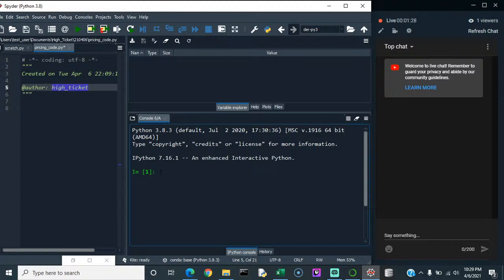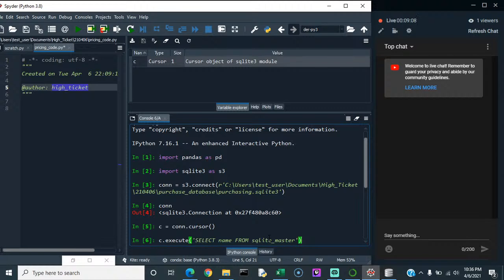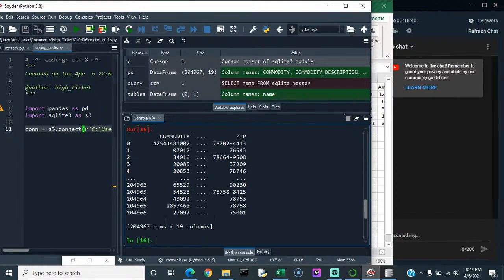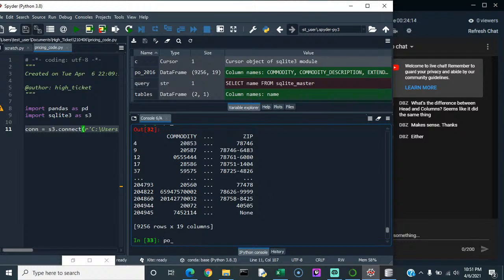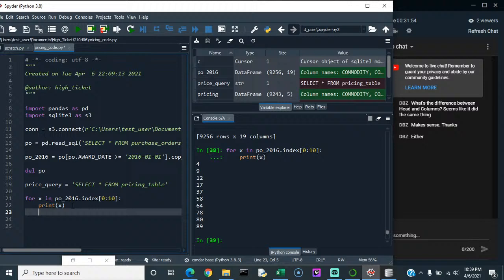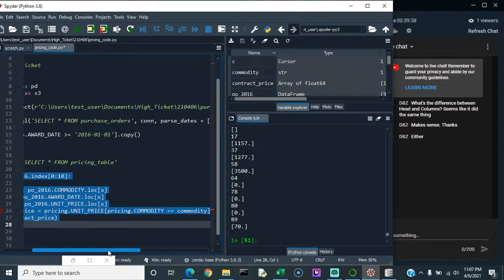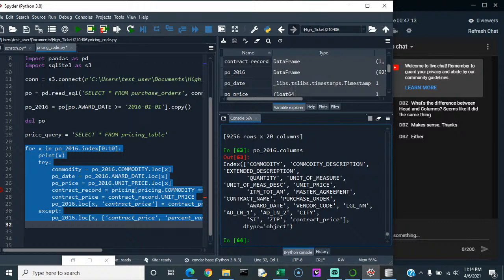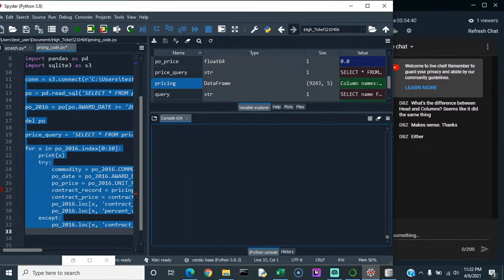FP&A and Python - Pricing Analysis Exploration (Pandas)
Python/Pandas/SQL - Perform a pricing analysis by querying database tables and using pandas/python to find any mispriced purchases.